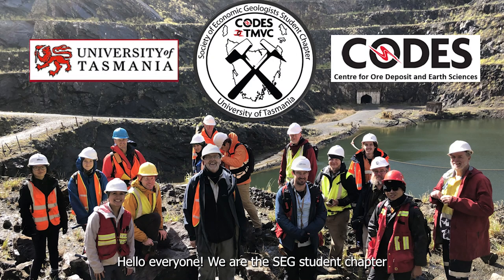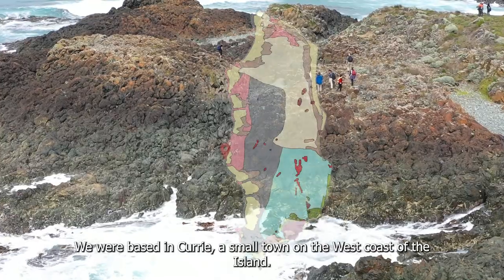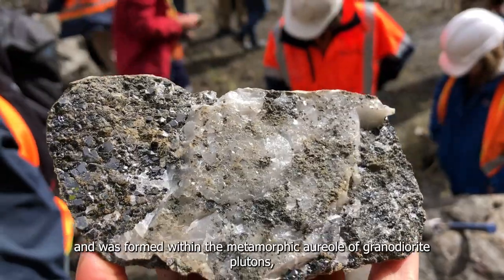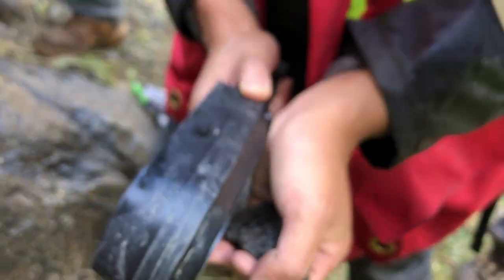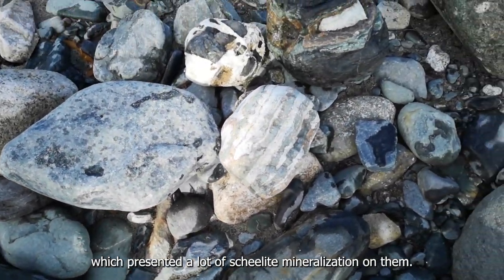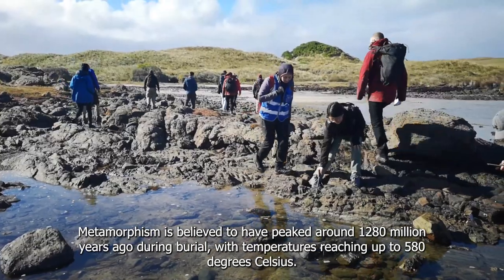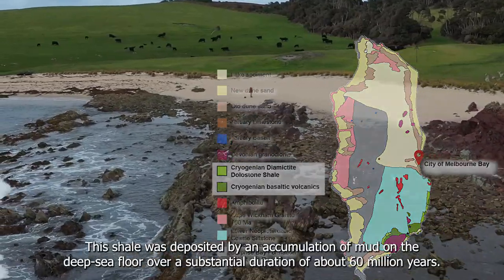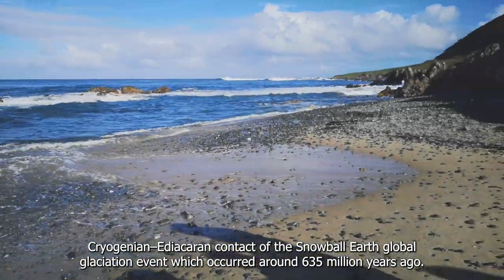University of Tasmania (CODES), Australia (018)